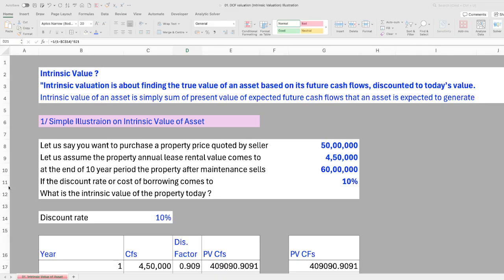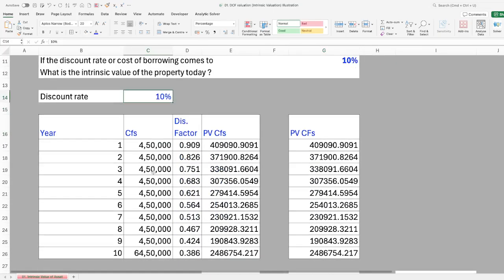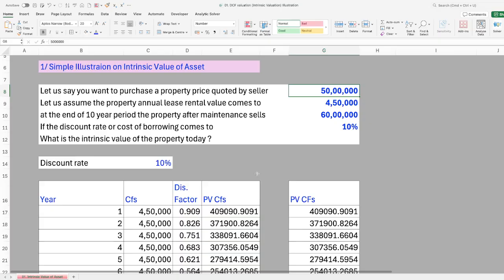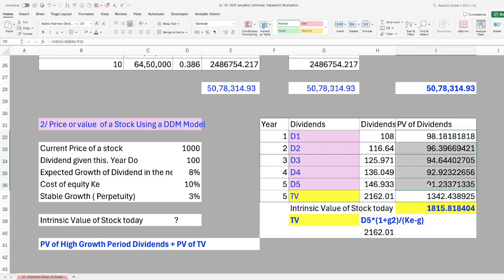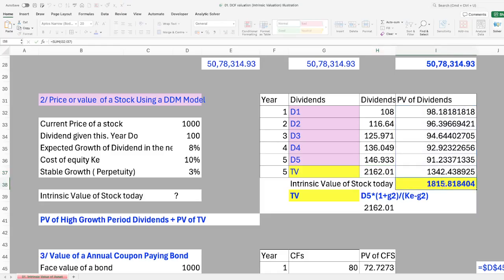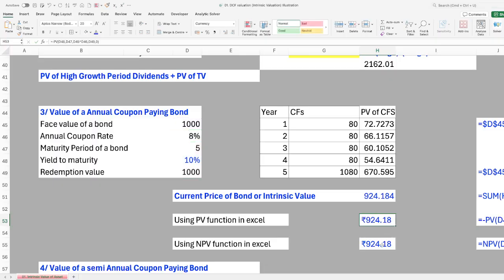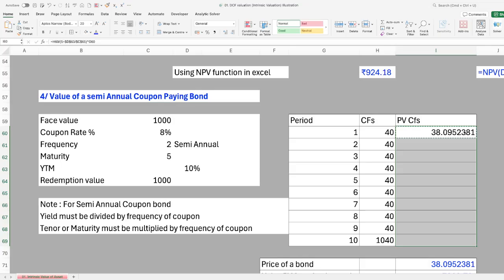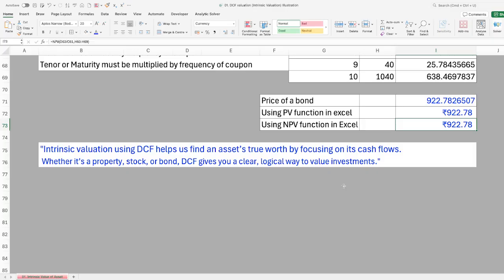Intrinsic Valuation Basics (Part 1 Series of Understanding Basics of Valuation of a Firm)